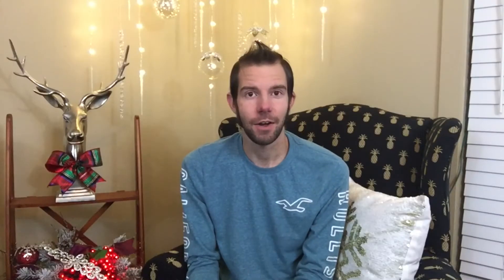How To Prepare For Christmas 2017!!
In this video I take you through a few steps that I use to get ready for Christmas each year! In my opinion, getting ready is a very important step to take!

Check out,
Canterbury Gardens And Gifts!
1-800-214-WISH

Facebook: "Jays country decor" & "Jays holiday wonderland"